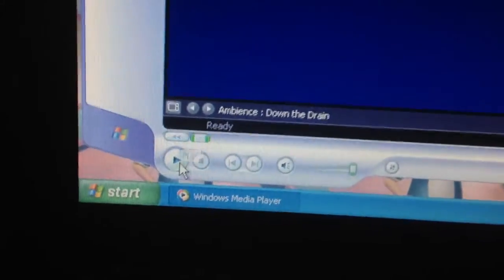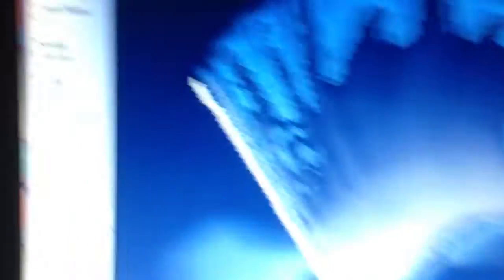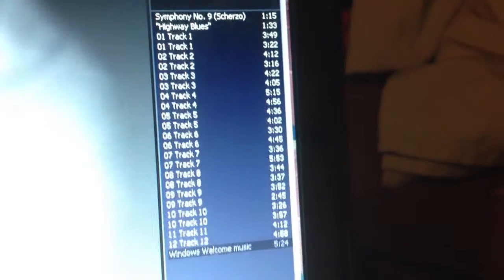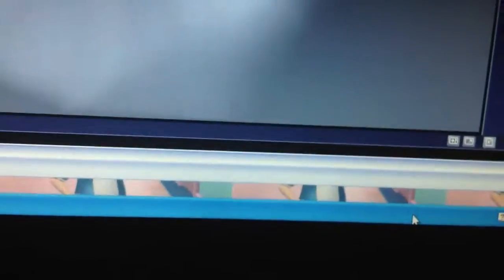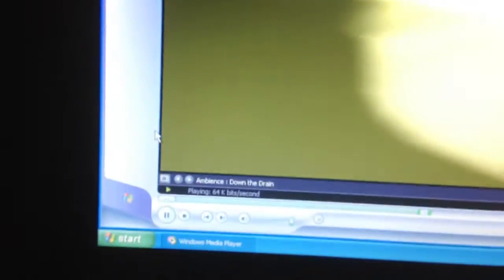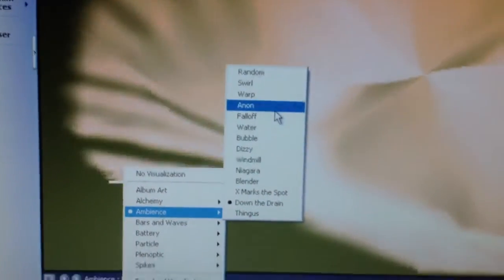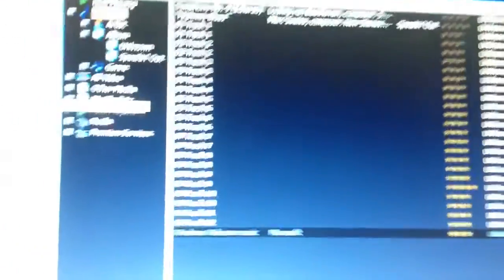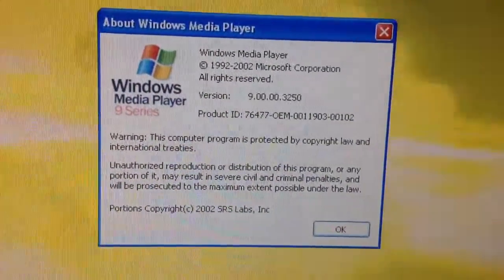Windows media player 9 series review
I'm a review of WMV 9 Series.